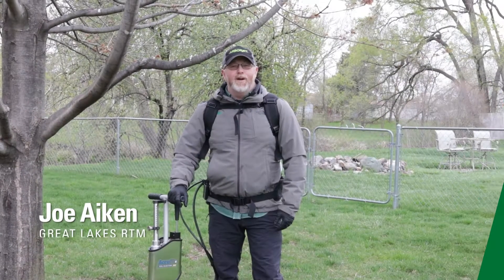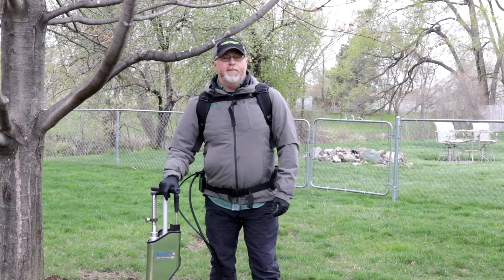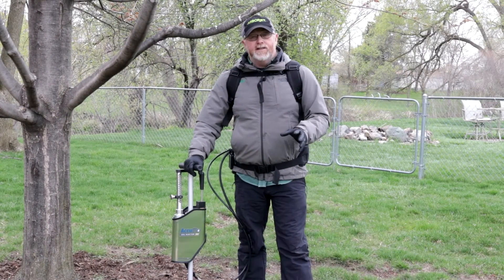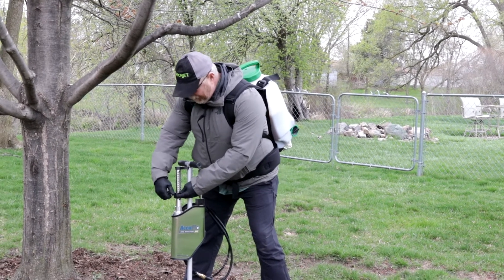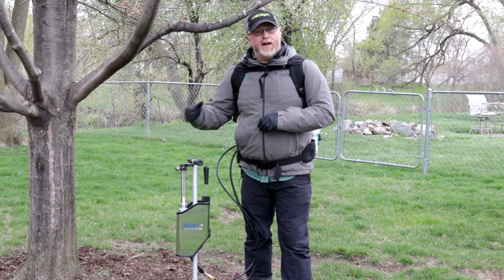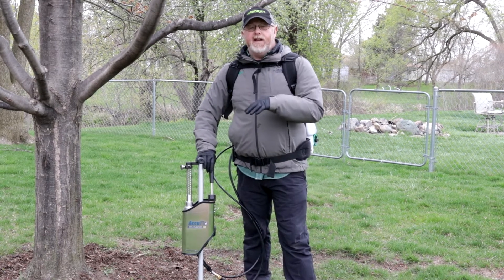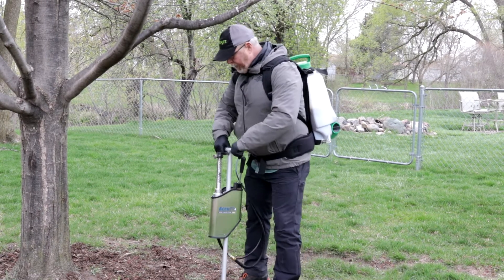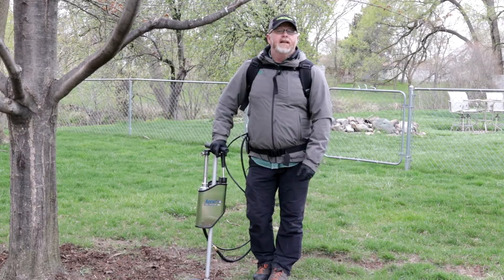AccuFlo Soil Injector ISD In Action!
Joe Aiken, Great Lakes Regional Technical Manager shows off the new AccuFlo Soil Injector ISD. See how easy it is to use and what it can do for your PHC business!